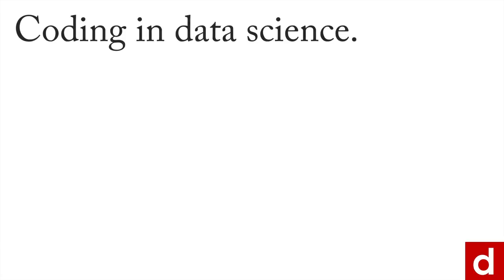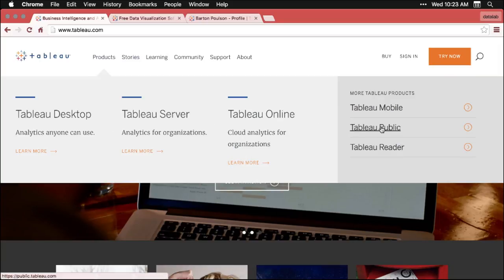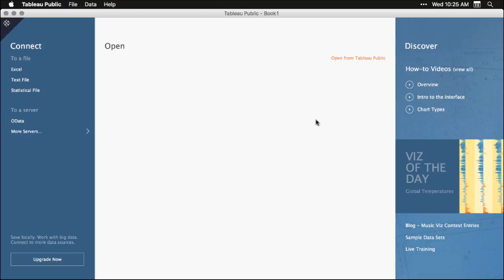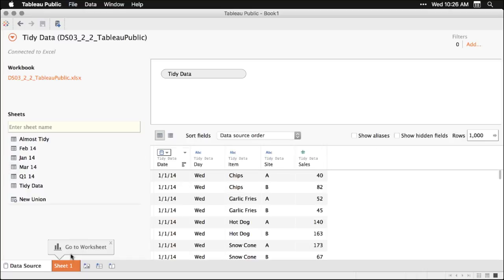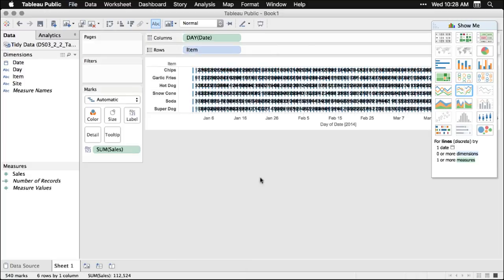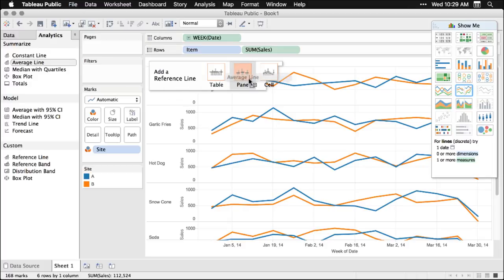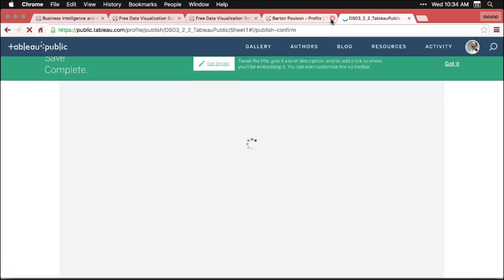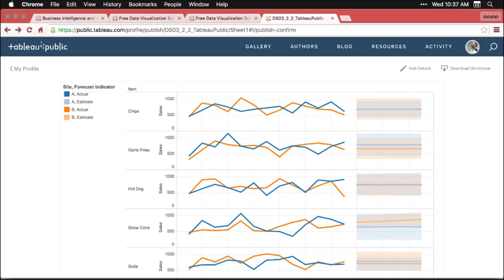Tableau Public - Coding - 2.2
Tableau Public is one of the most important tools for exploring data to get new insights. This video provides a condensed view of how Tableau Public works and what it can show you in your own data.